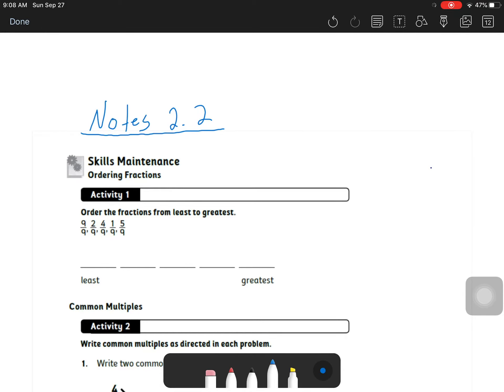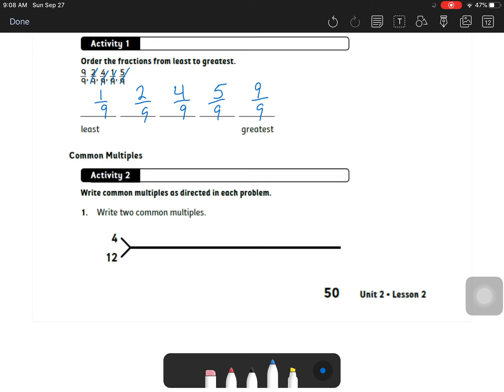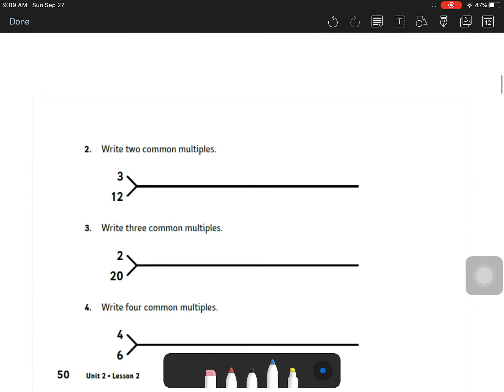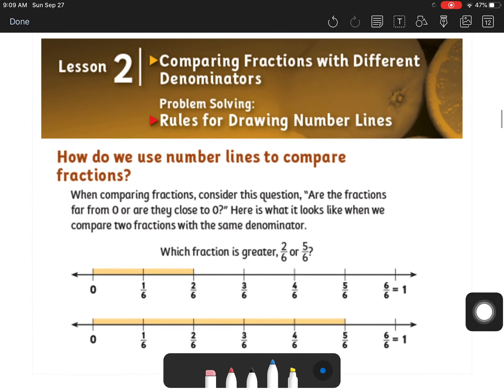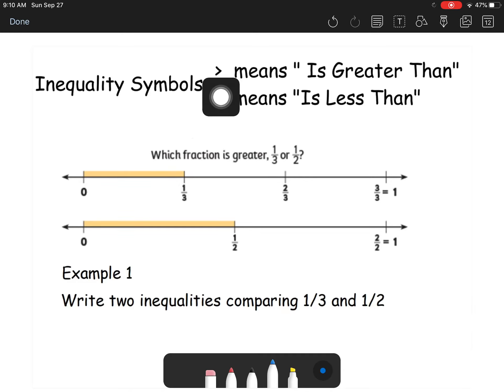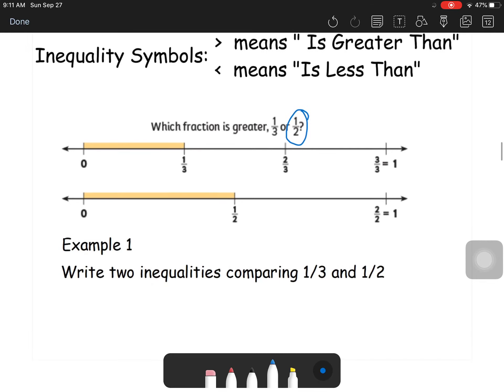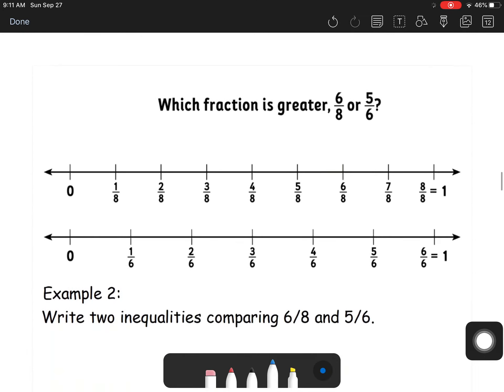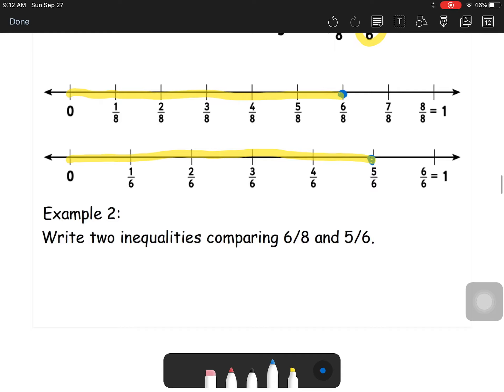September 27, 2020